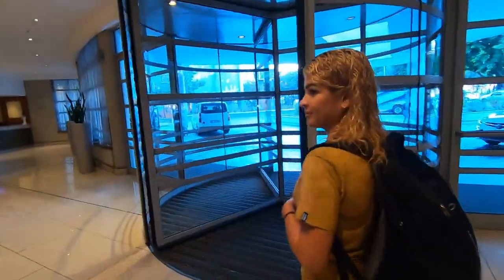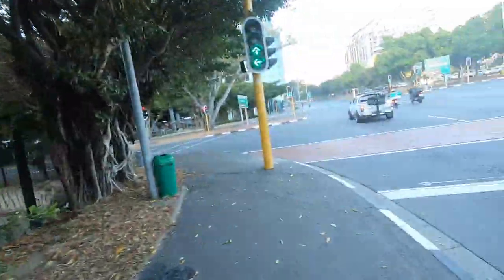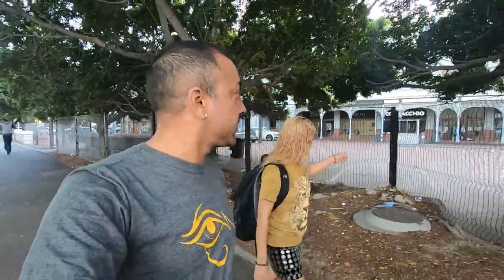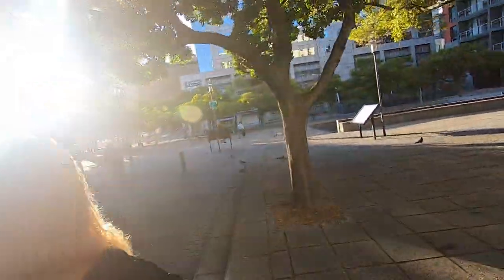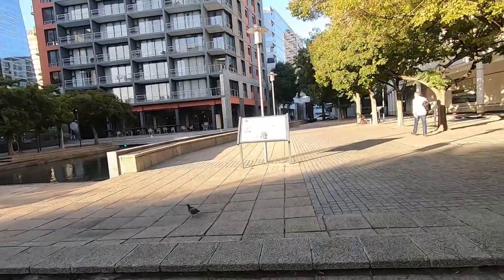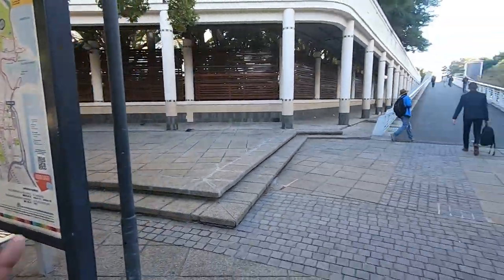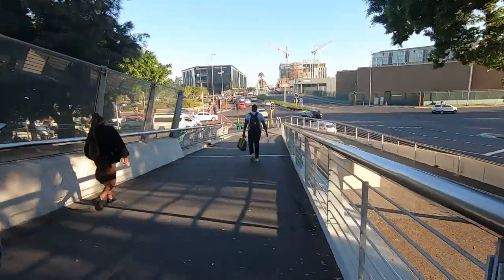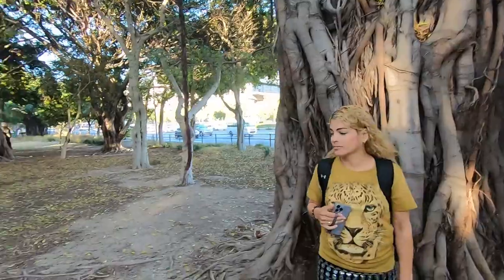Walking around Cape Town, South Africa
Walking around Cape Town, South Africa.  What a beautiful and modern bustling city.

WHO AM I:
I'm Mital Patel, a travel Youtuber.  I love to make people laugh and create content around laughter.  I sold my IT business in 2023 and decided to travel the world while I am still young.  I hope you enjoy my videos.